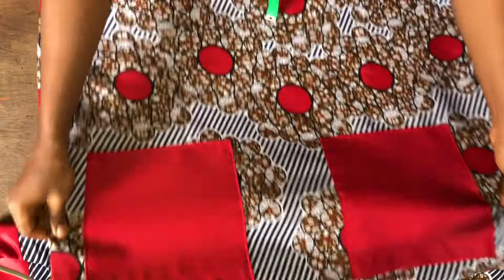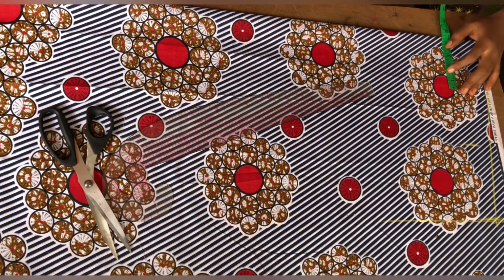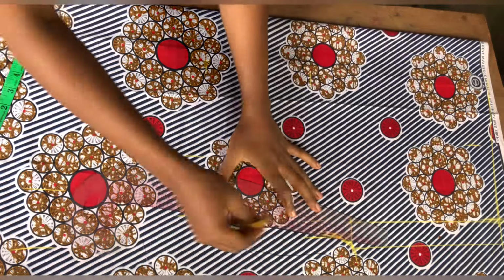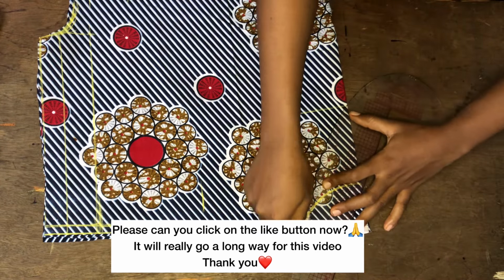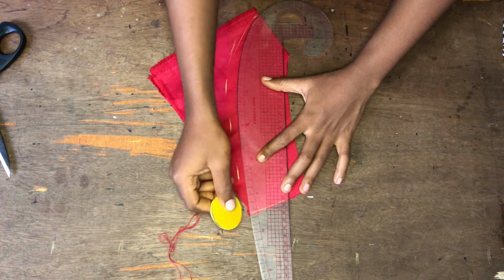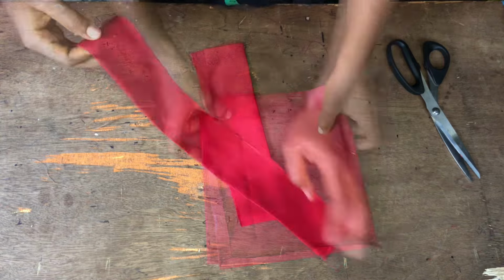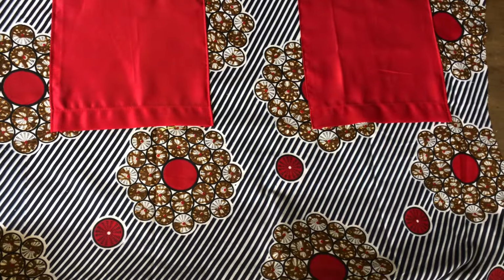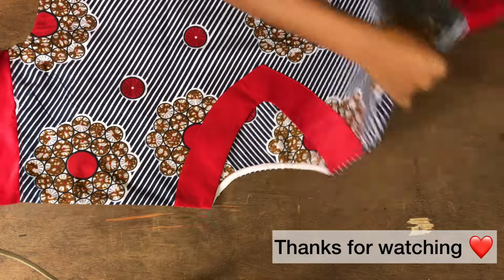How to cut and sew a simple shift dress with pockets || easy beginners friendly tutorial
Hi guys❤️

Thank you for always tuning in

Music

Like That